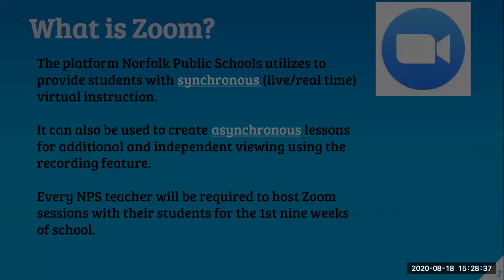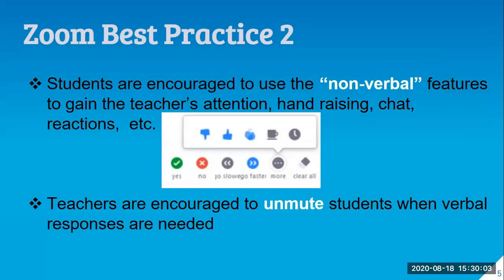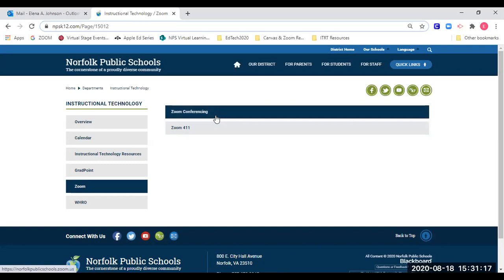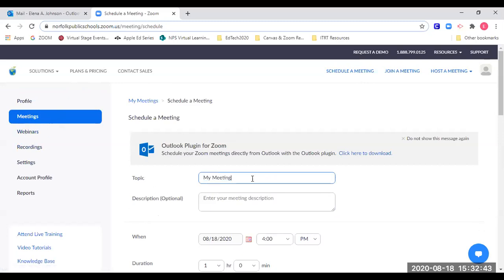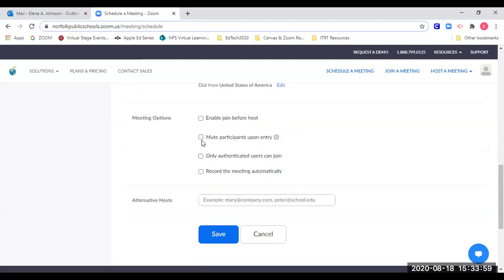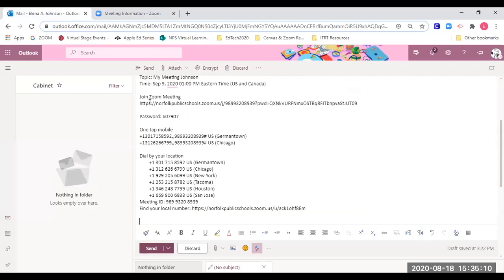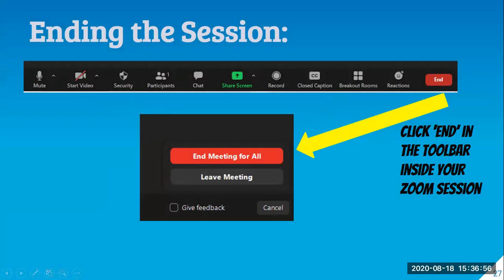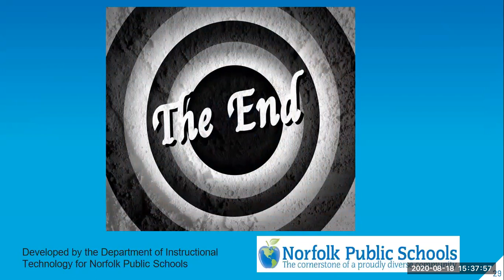Zoom Level One Instructional Video (Laptop/Desktop)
In this video you will learn how to:
1) access your Norfolk Public School's Zoom account
2) login to your Norfolk Public School's Zoom account
3) share your Zoom session